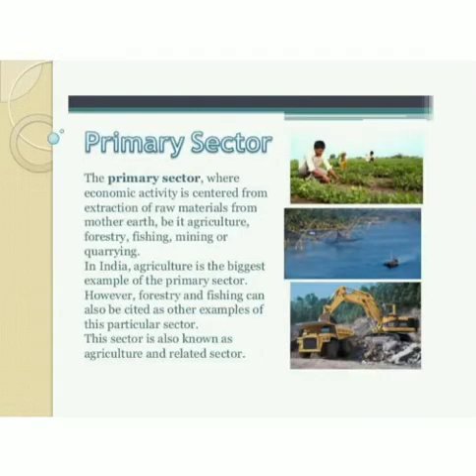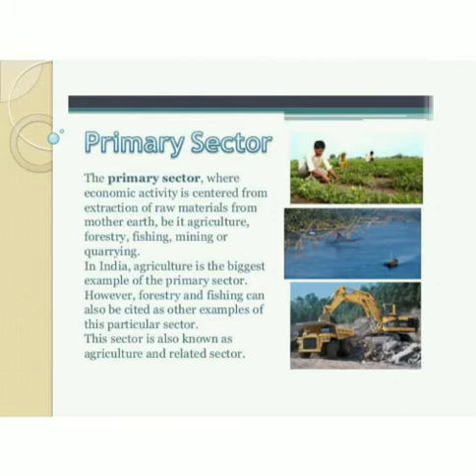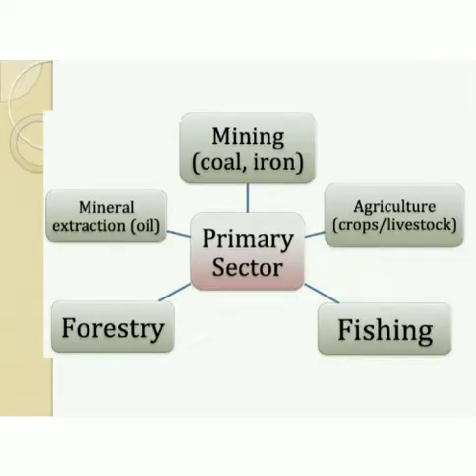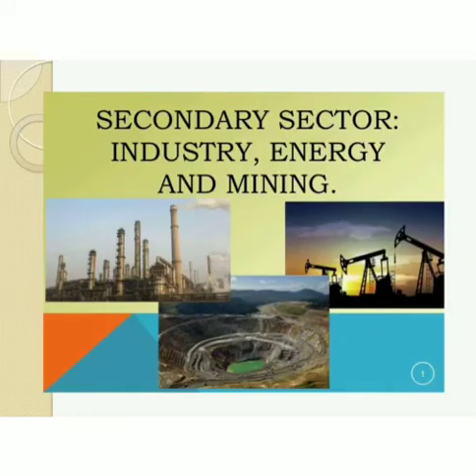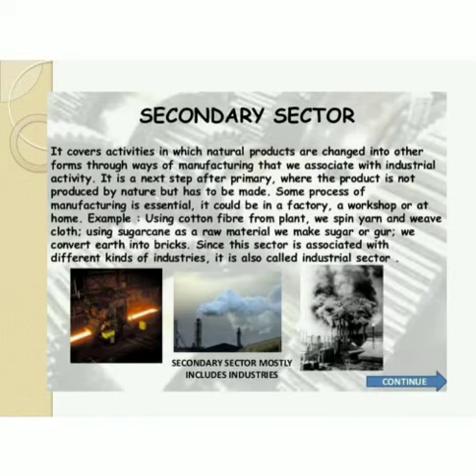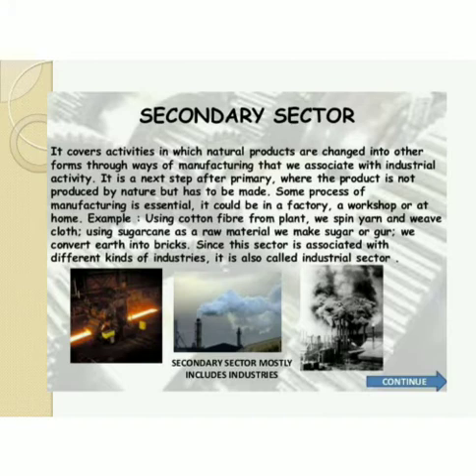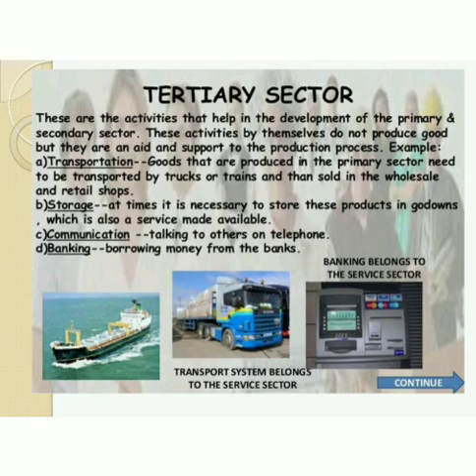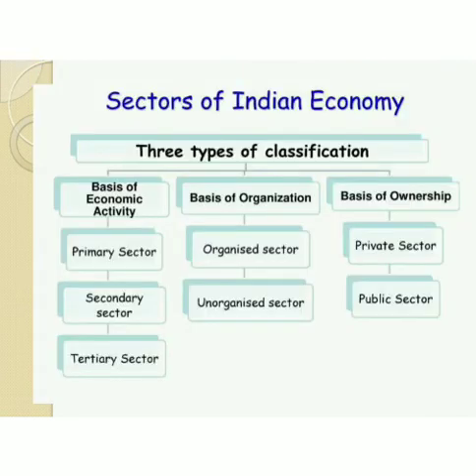Class 9 lesson 10